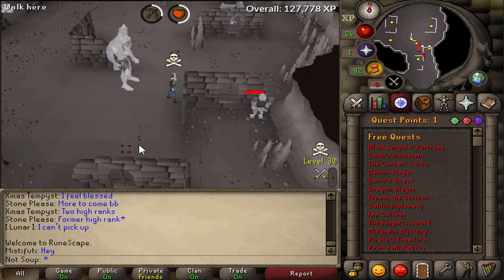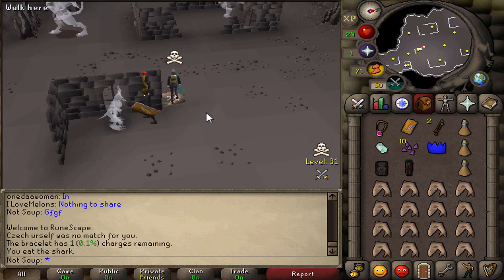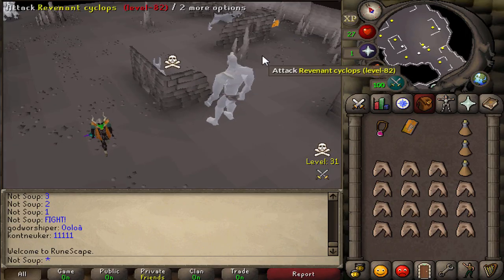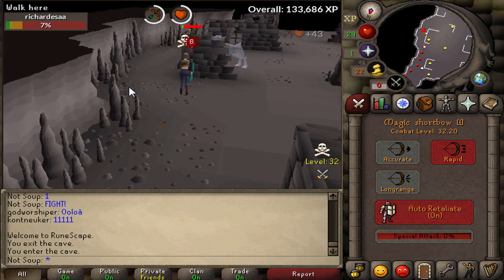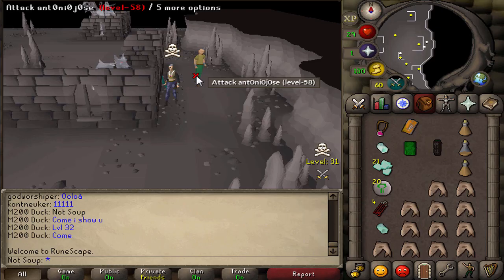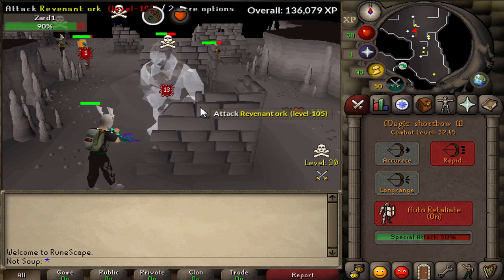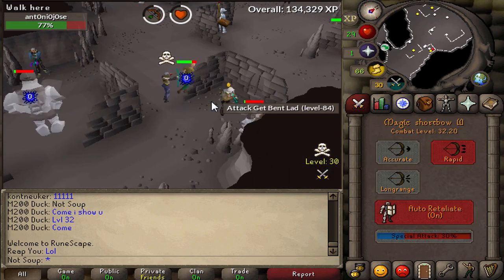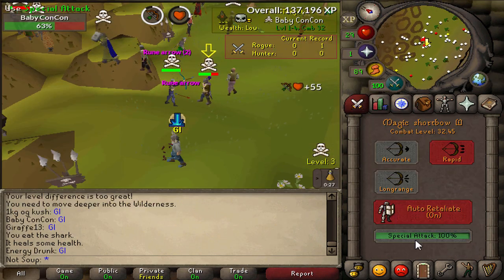Low level Rev Cave looters didn't stand a chance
Looting may be profitable in the rev caves, but so it looting the looters. ;)